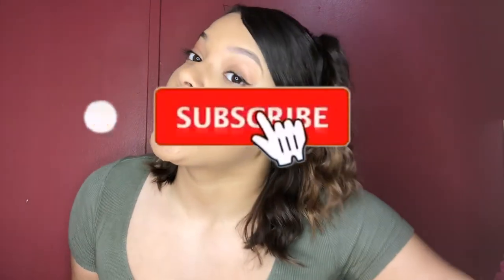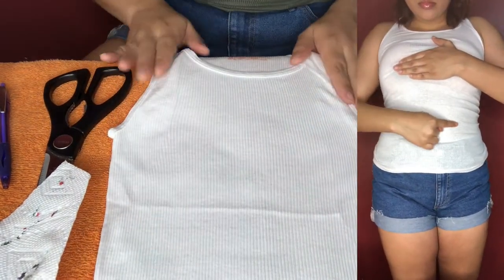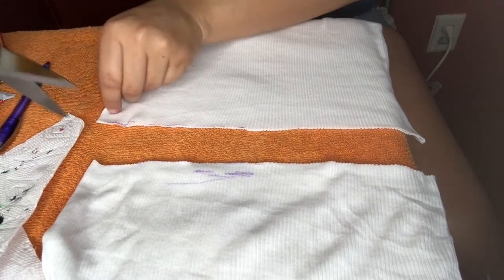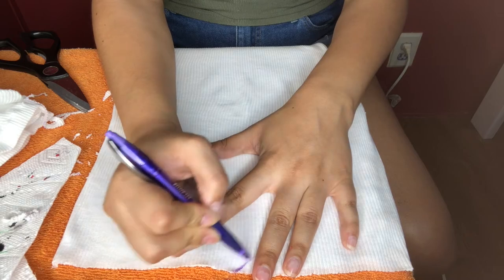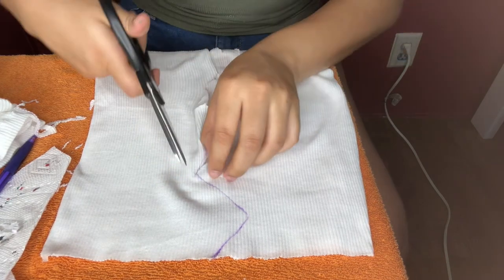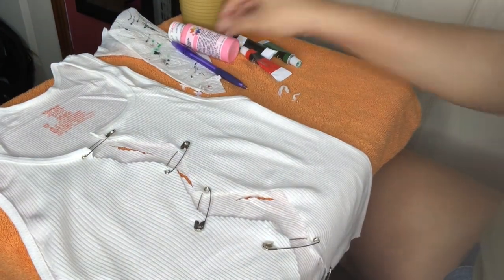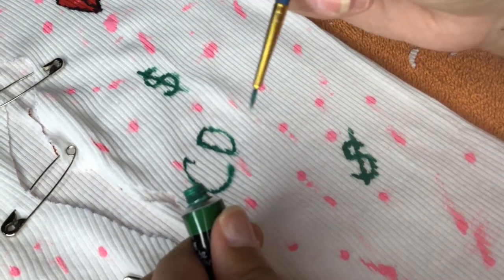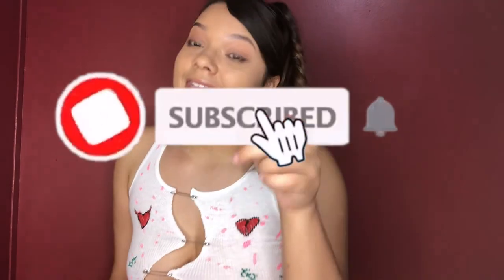DIY| Easy How To Make Your Own Safety Pin Shirt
Hey y'all! It ya girl back wit ANOTHA! I recorded a video of the trendy DIY tank top using safety pins with a little SPICE and creativity. Let me know if you all try this DIY. It is a perfect opportunity to express yourself and bring out your inner creativity. Hope you guys enjoyed the video!!